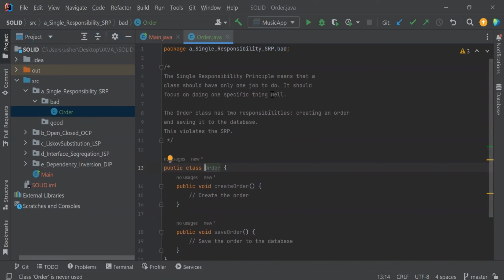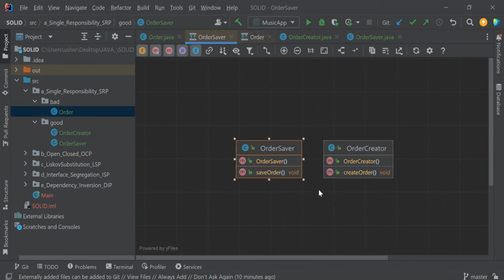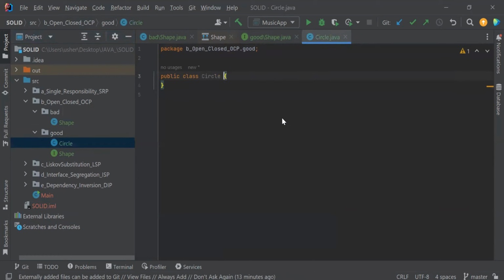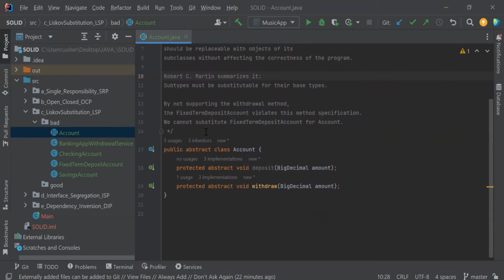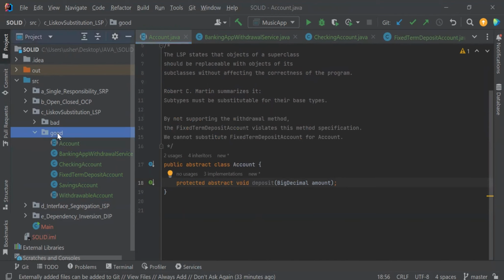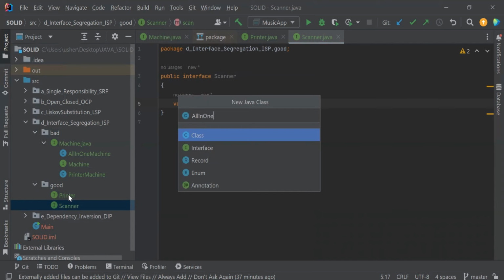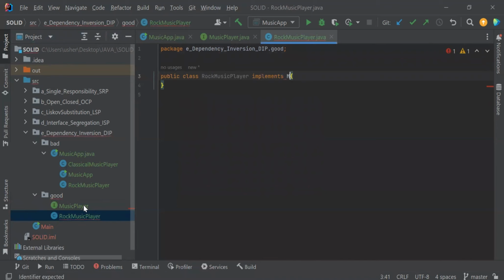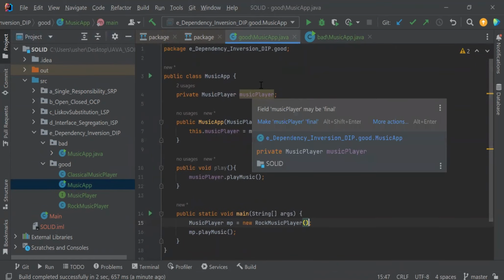SOLID Principles with Examples and Explanation